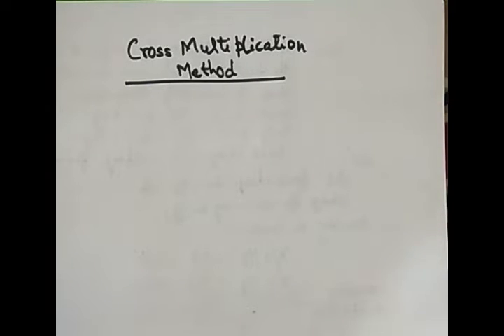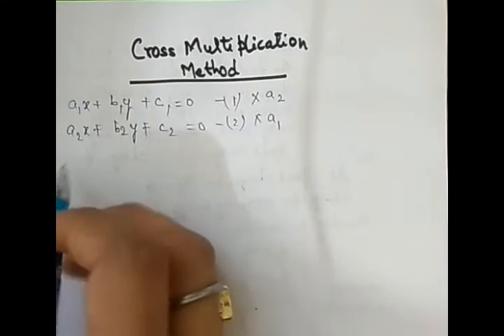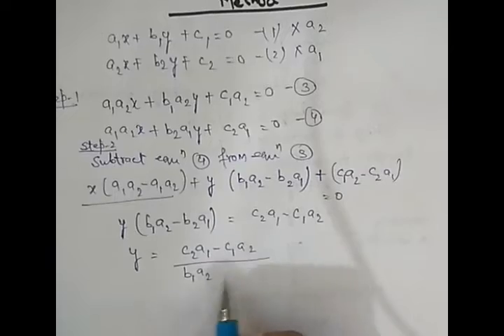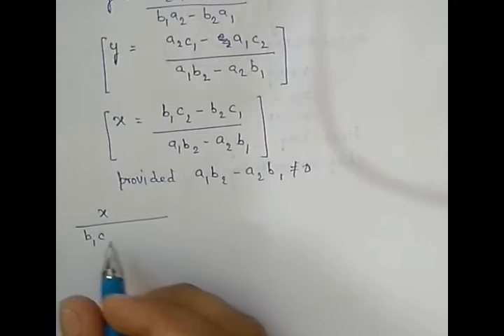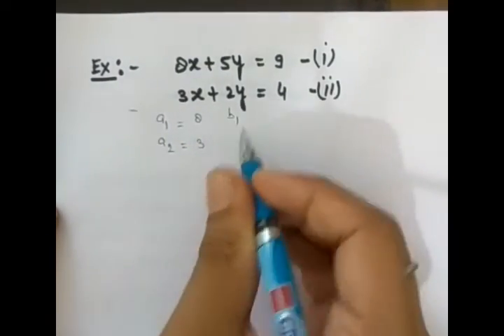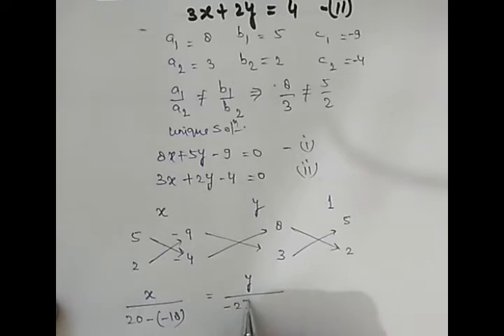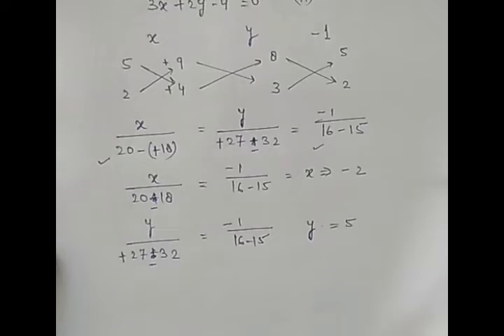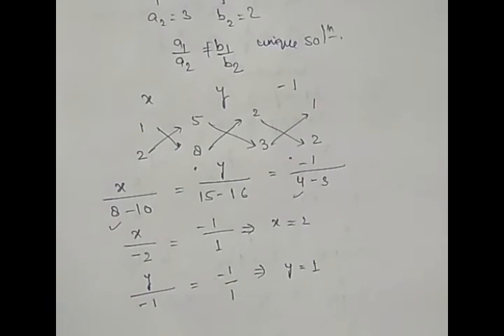Class-10 Pair of Linear Equations in two variables(part 3) Cross Multiplication method